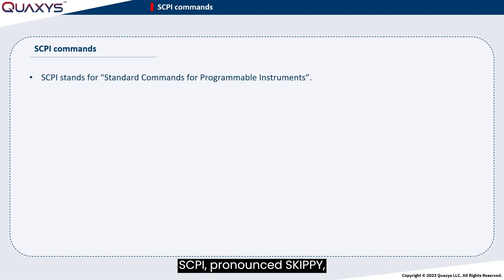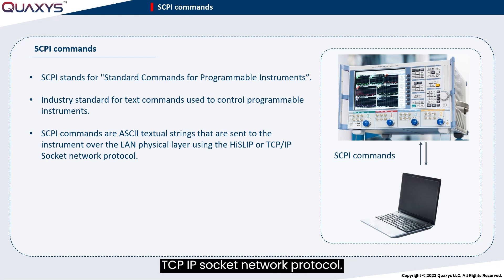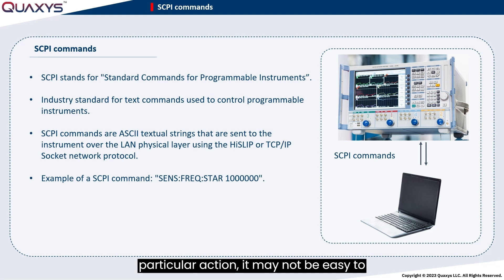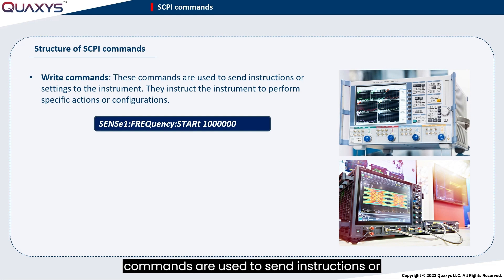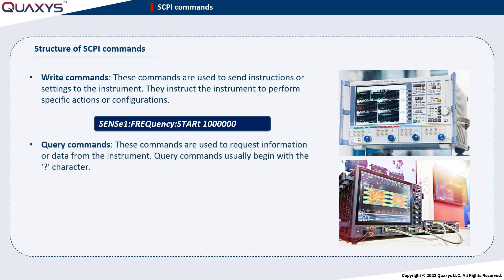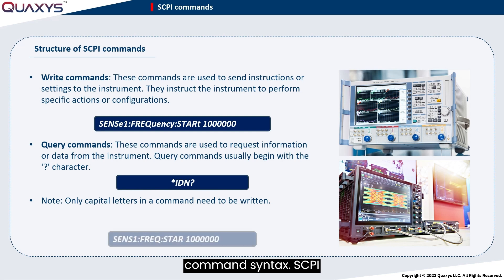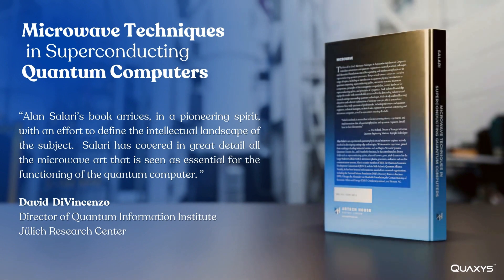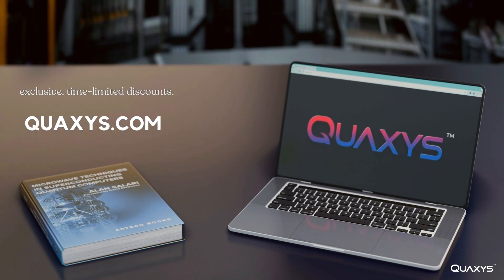RF Instruments Control: SCPI Commands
Welcome to another video from our RF Wisdom Series. This video provides an insightful overview of the SCPI commands for RF instrument control.

Please find below the link to our book titled "Microwave Techniques in Superconducting Quantum Computers:"